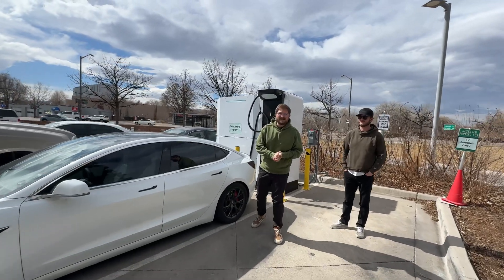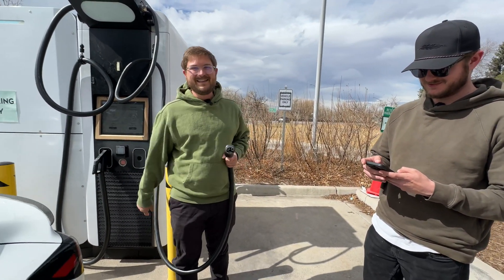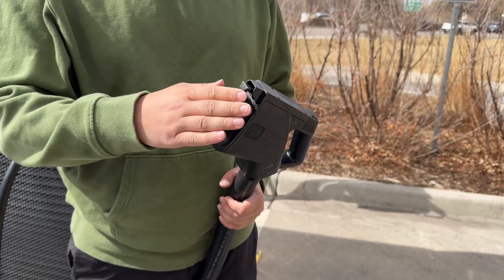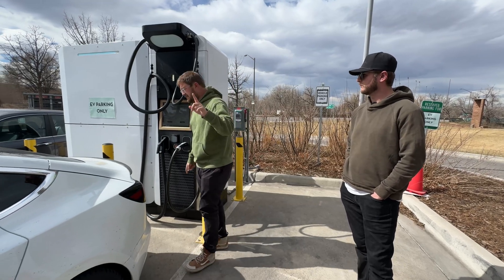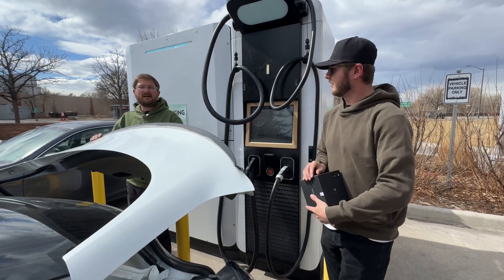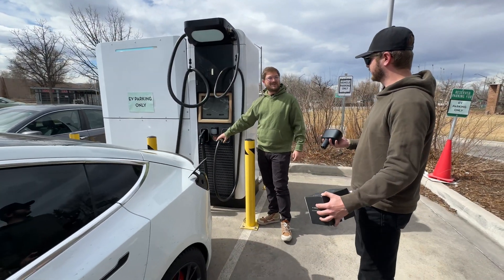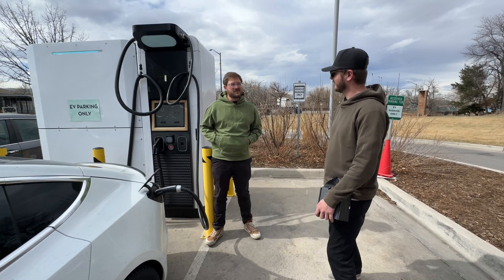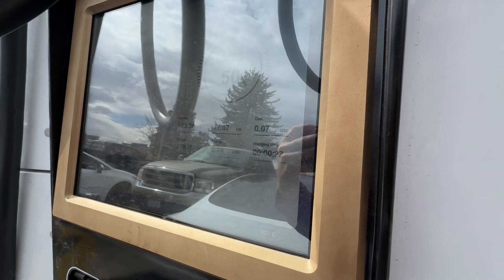Your Tesla May Not Charge w/ A NACS Cable! You May Need A CCS Upgrade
Tijmen just got the CCS retrofit on his 2018 Tesla Model 3! We take it to our office charger to show it charging on NACS for the first time, because yes, NACS needs CCS communication capabilities!